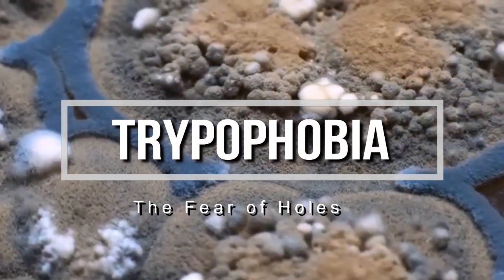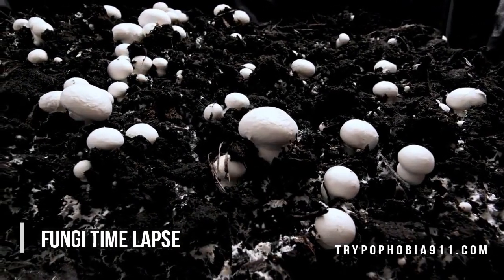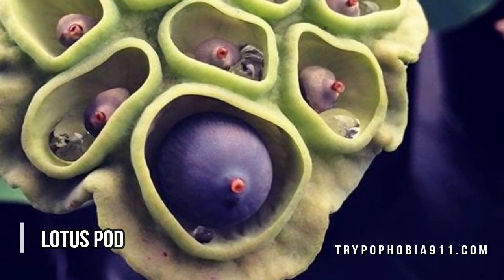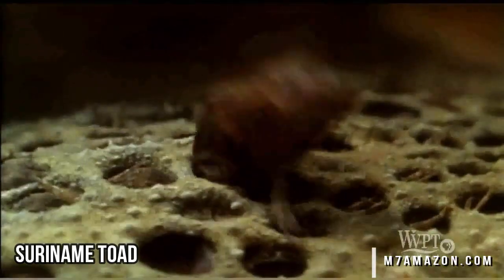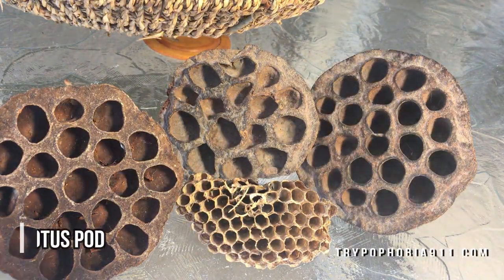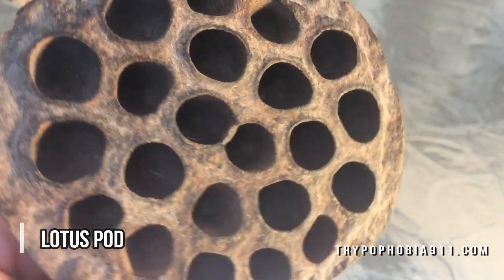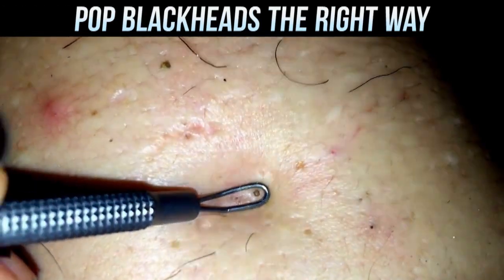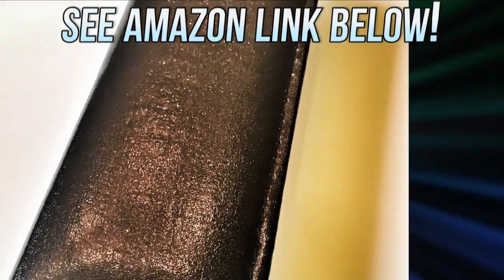Trypophobia, Trypophobia, Trypophobia Plants!